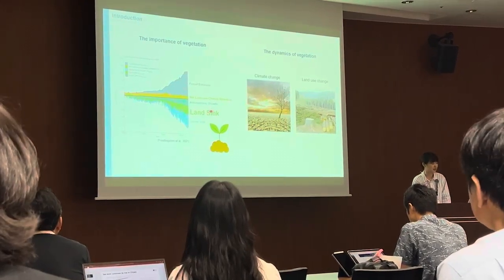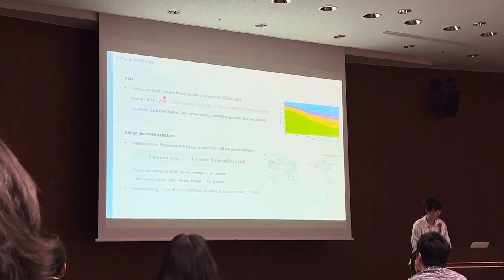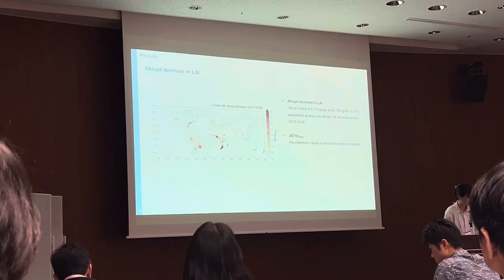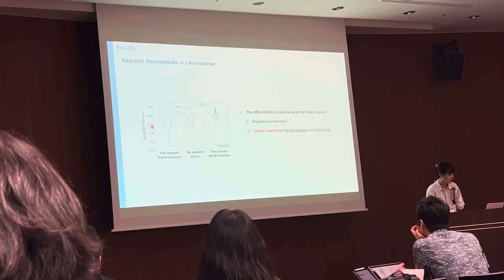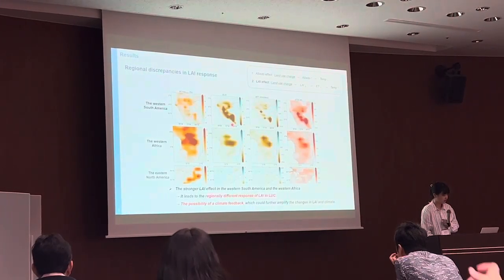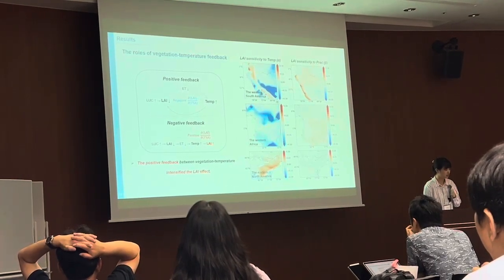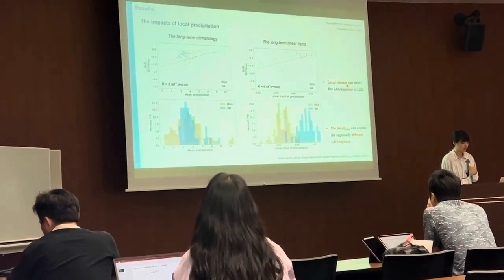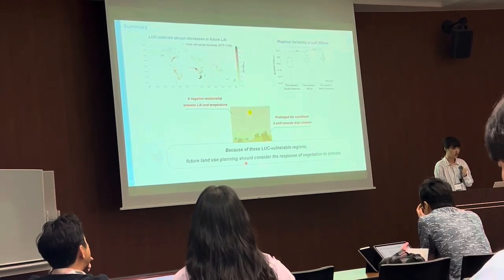Land use change-induced abrupt changes in vegetation and the roles of climate factors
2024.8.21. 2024 UTokyo-SNU-Yonsei Joint Workshop on Earth System Interaction under Changing Climate

Title: Land use change-induced abrupt changes in vegetation and the roles of climate factors
Presenter: Danbi Lee (School of Earth and Environmental Sciences, Seoul National University)